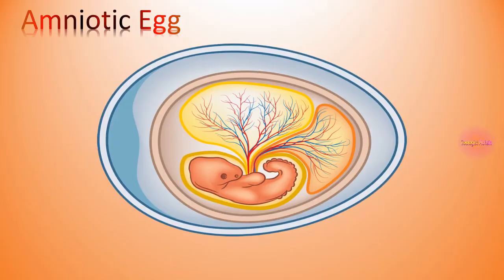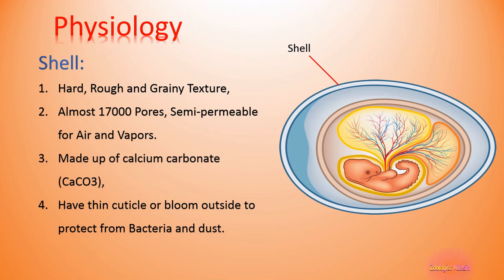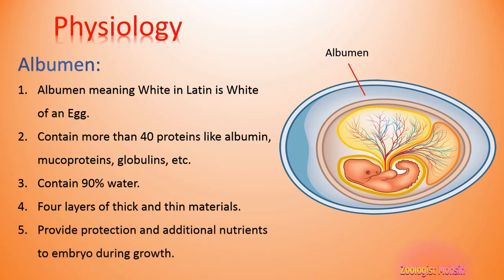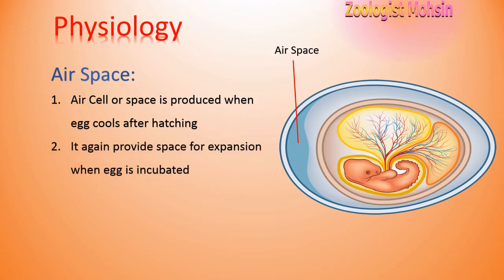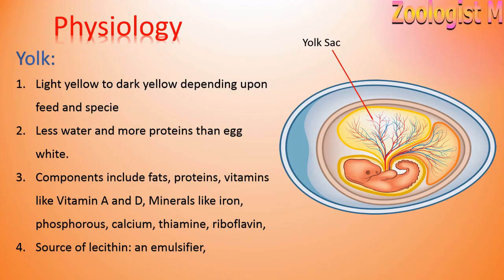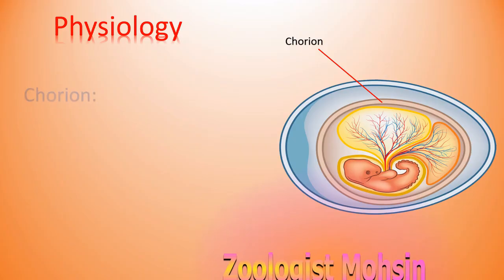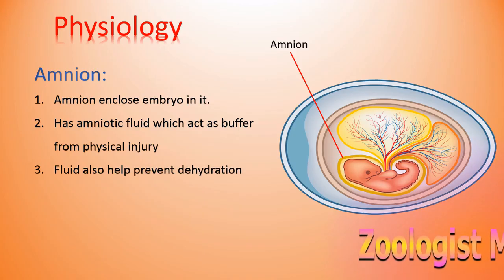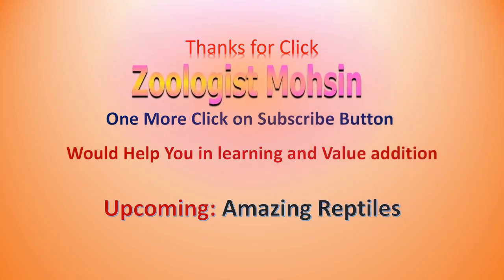Egg | Amniotes | Structure & Functions of Components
Components of Amniotic Egg With Structure and Functions, nutritional values, with Chorion, Allantois and Amnion. Diagrammatic Explanation one by one to Learn and Remember. Zoologist Mohsin